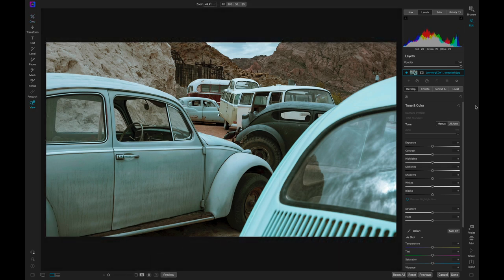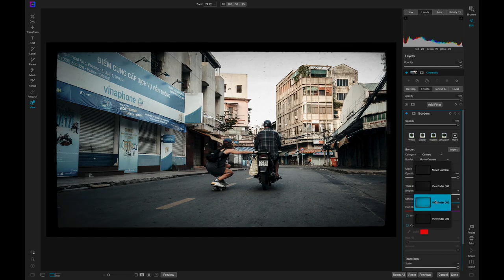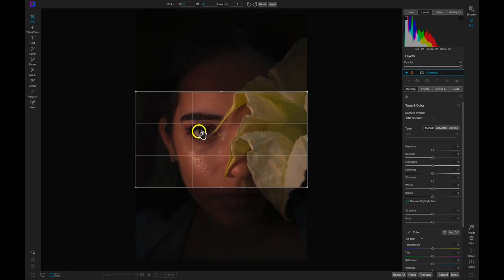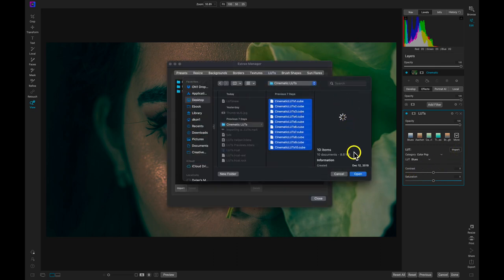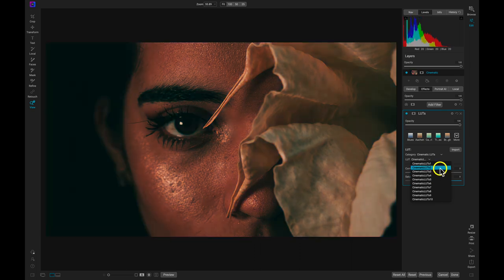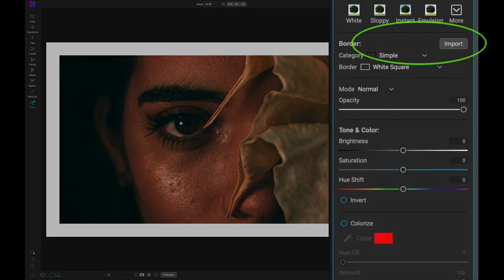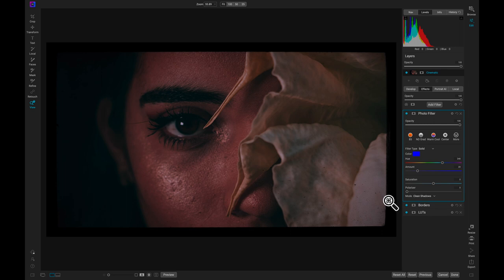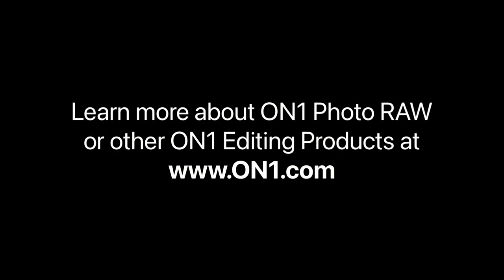How to Add Drama with Some Cinematic Style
The cinematic look is a popular style in photo editing. Follow along in the video above to quickly learn how to create these looks using ON1 Photo RAW or ON1 Effects. Both photo editing apps include the tools you will need to quickly add drama to your photos. We've also included 10 Cinematic LUTs you can use as a starting point for creating your own unique cinematic style!